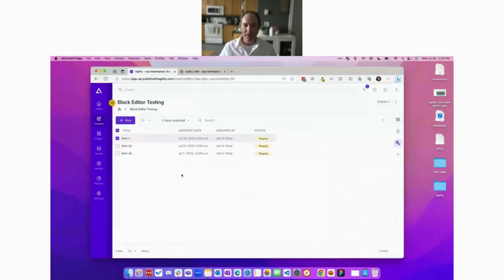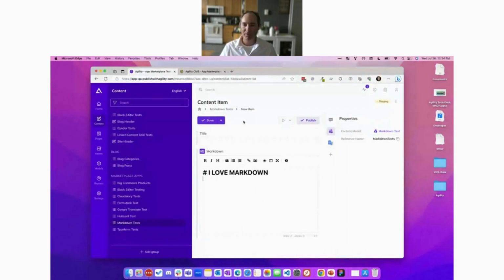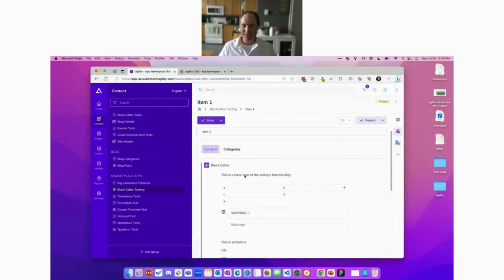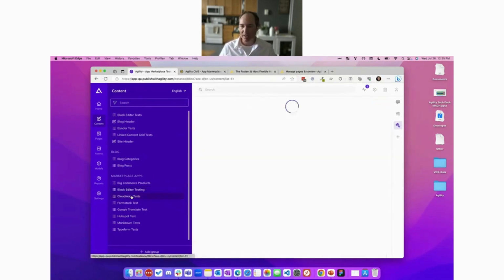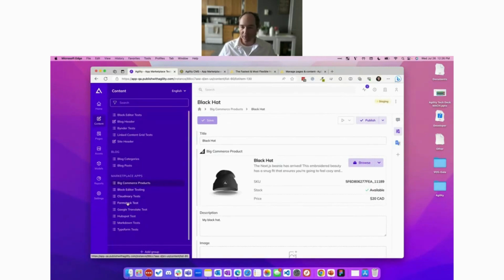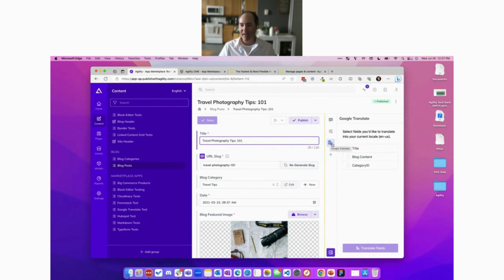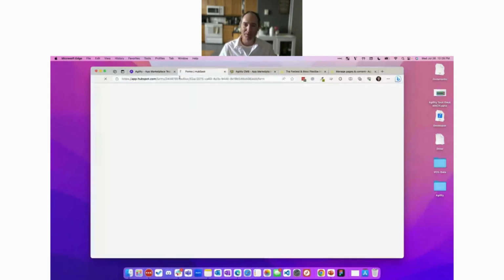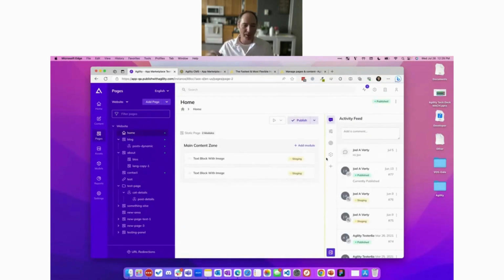The New Agility Apps